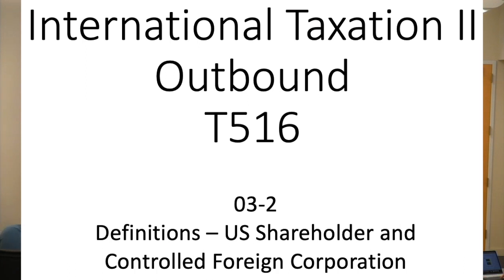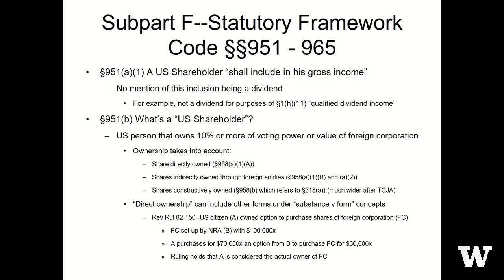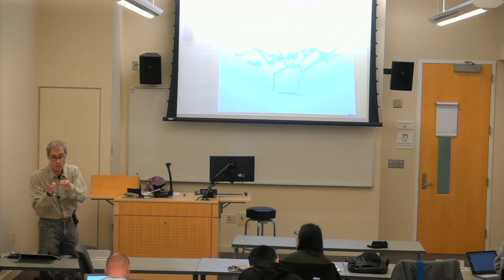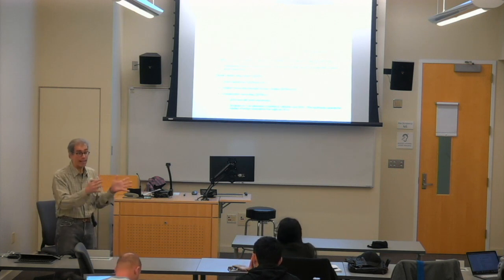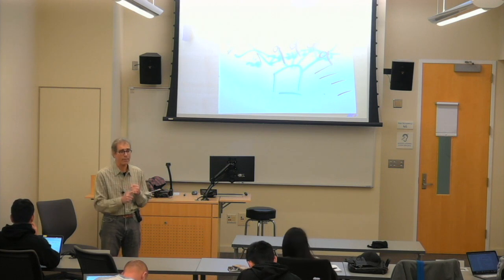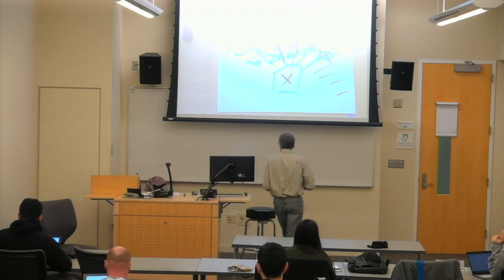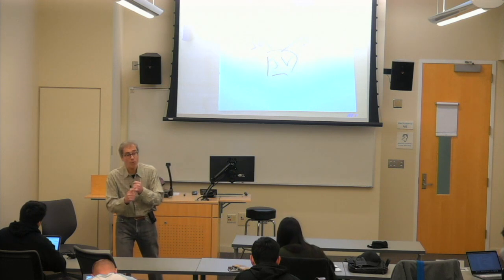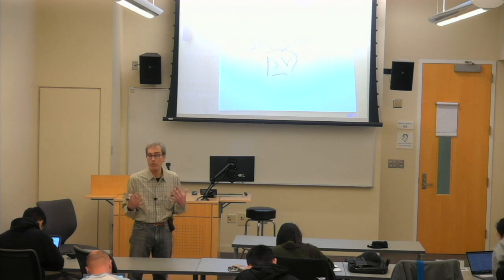Section 3 – Subpart F & CFCs – 03-2 Definitions – US Shareholder and Controlled Foreign Corporation